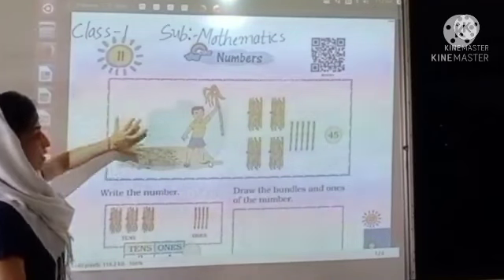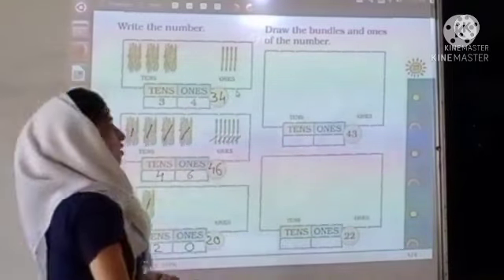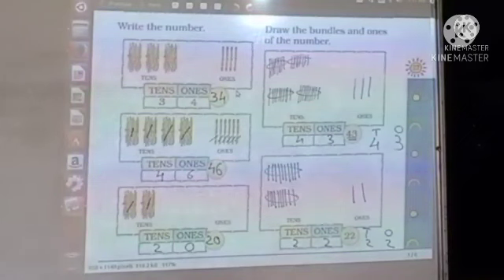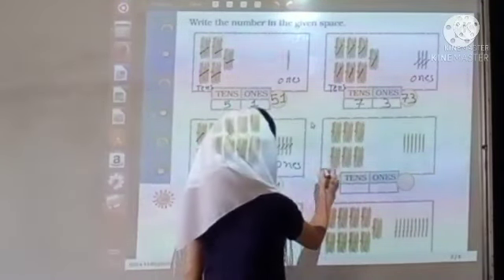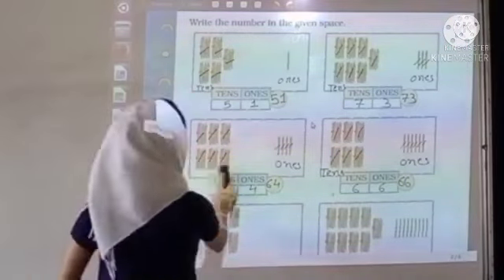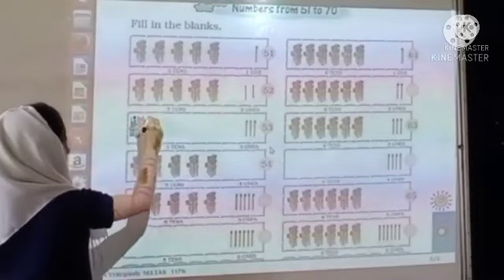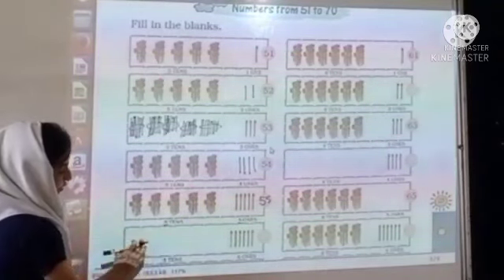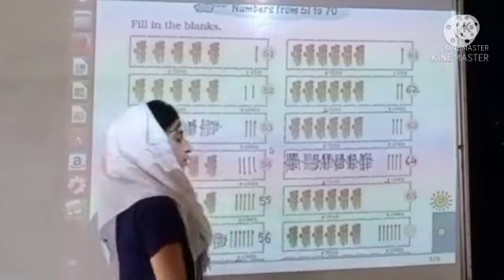MATH_CLASS_1 _CH 11 NUMBERS PART _1 CHAPTER FROM TERM 2 SYLLABUS.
Ms. Nazia